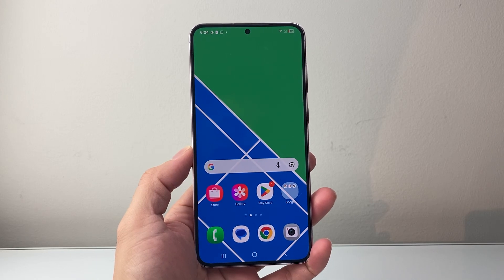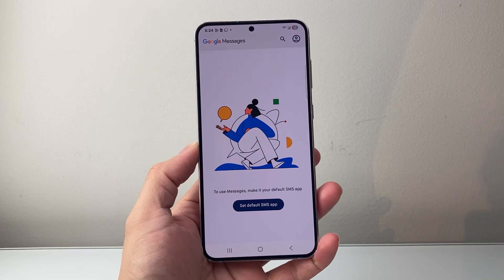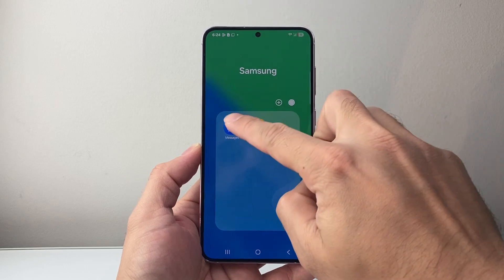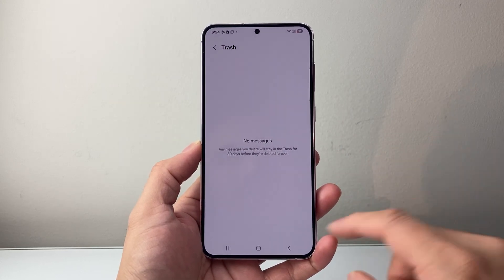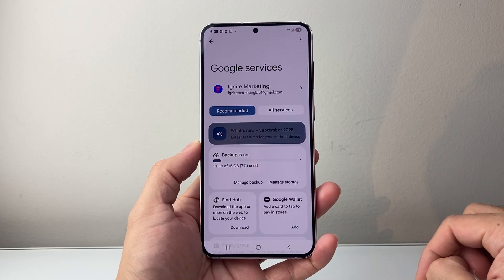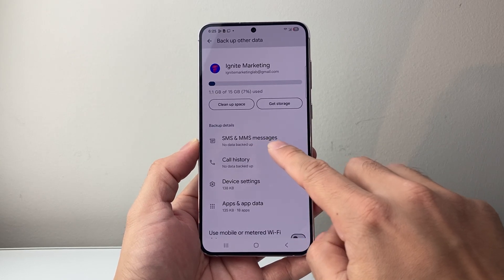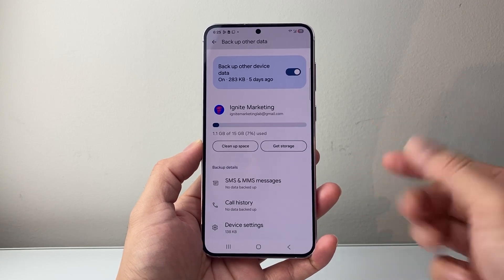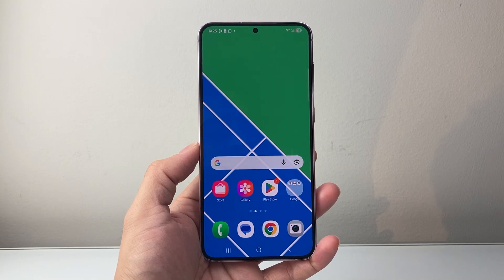How To See Deleted Messages On Android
Let's see how to see deleted messages on Android phone or Samsung phone!